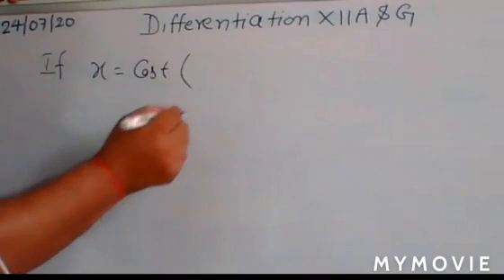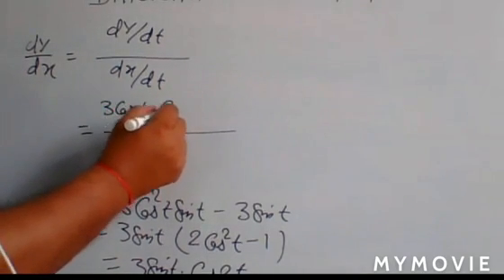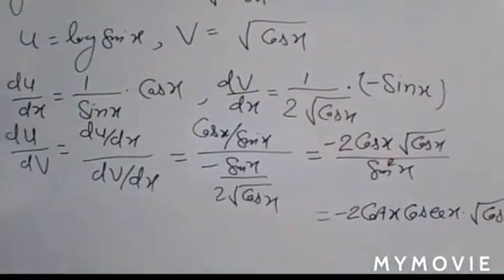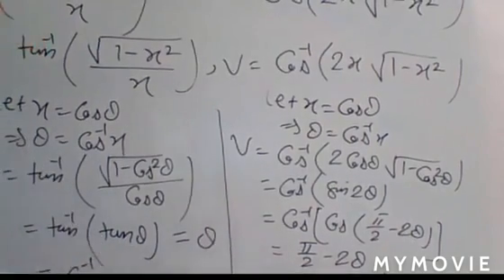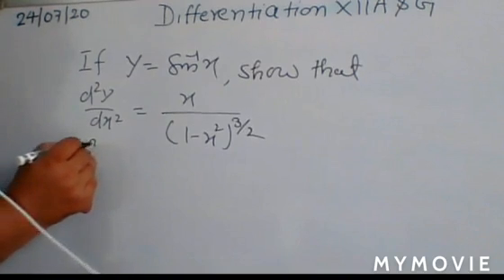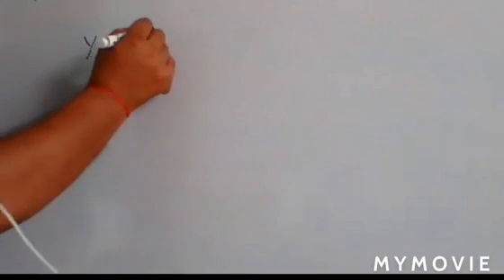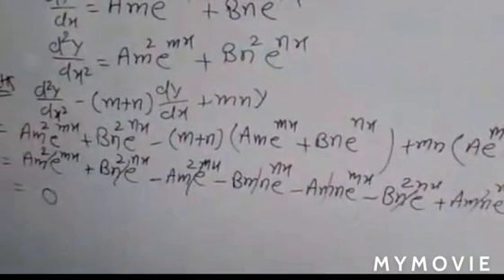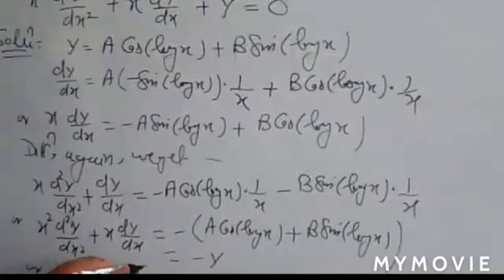Derivative of Parametric equations 17 by Sameer Sir